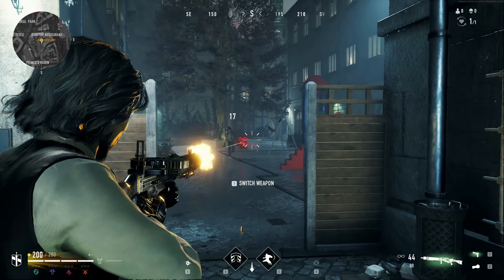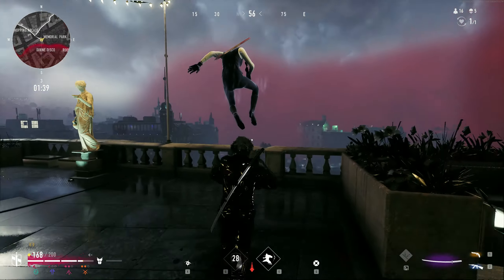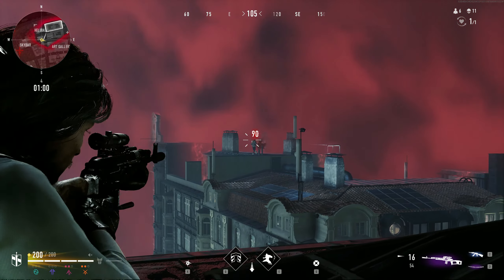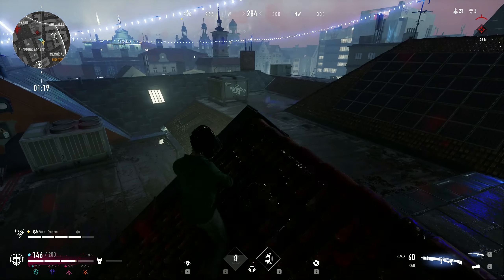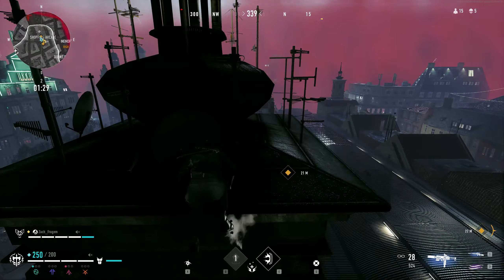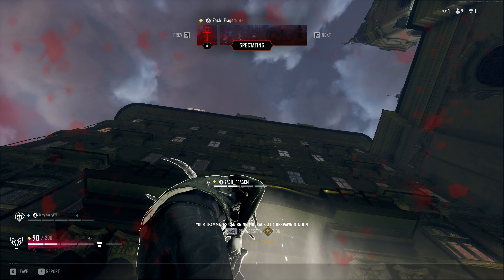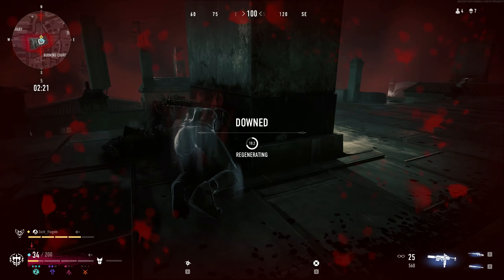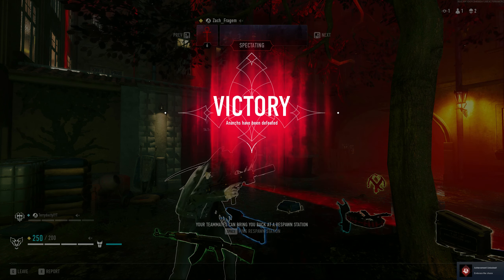Bloodhunt Is a Bloody Good Game!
Vampire: The Masquerade - Bloodhunt has recently been updated with its Summer update. Included is a new battle pass, team death-match mode, improved gamepad support and more! Playing this game was a lot of fun and I think you guys should give it a go!